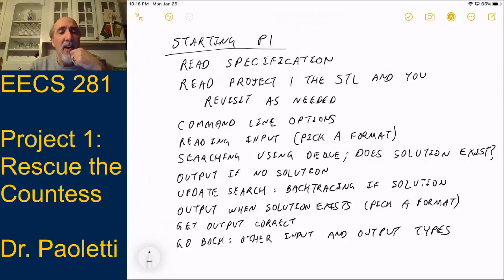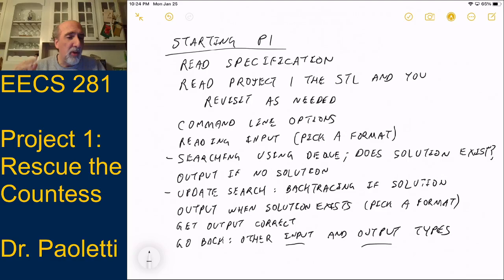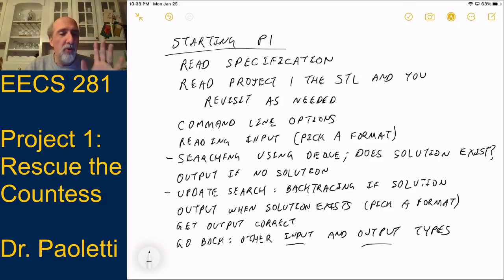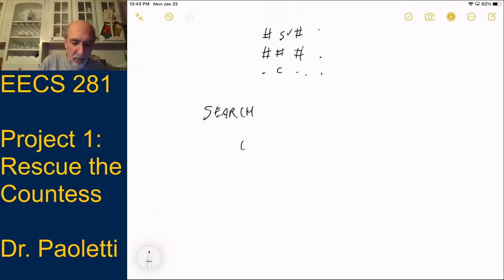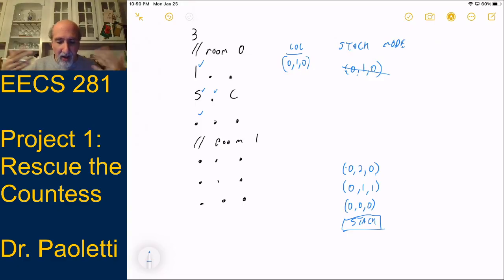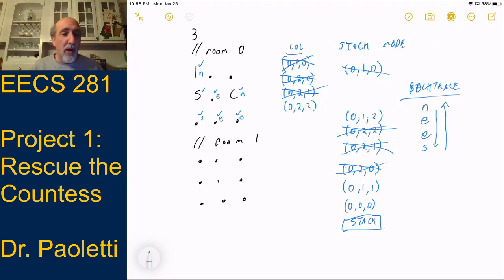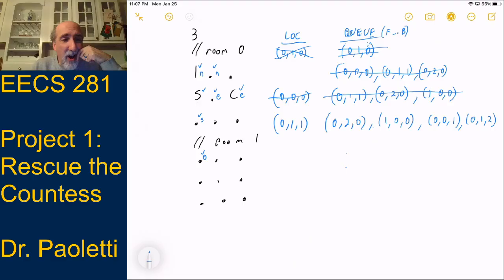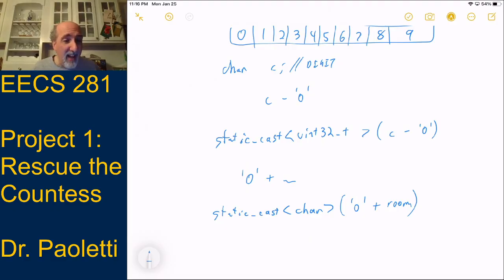Project 1 Countess Tutorial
This turned out longer than I planned; here's a few important times within the video:
00:00 Start
06:23 Organizing code

21:33 About discovered and data structures
21:59 The routing scheme
28:46 Stack example
44:05 Queue example
51:18 Tips
53:46 Converting between char and single digit integers